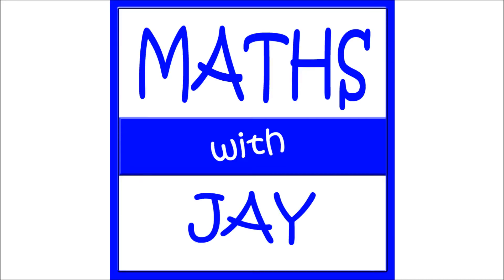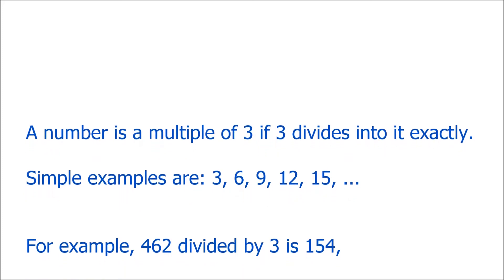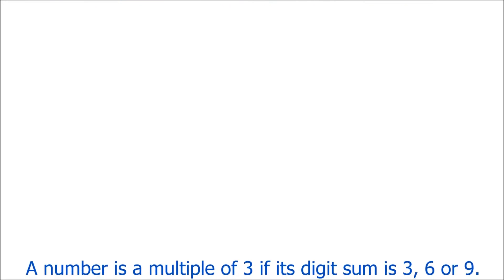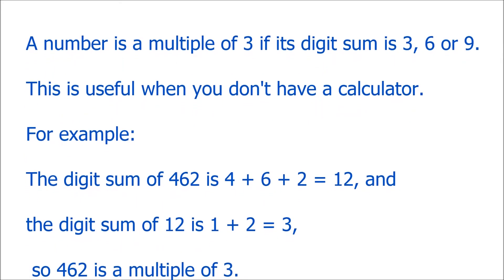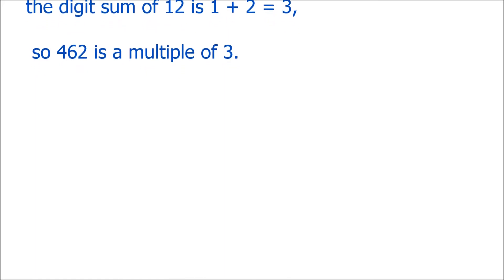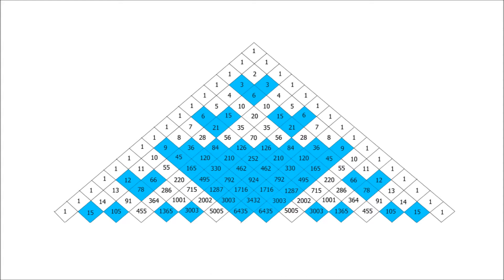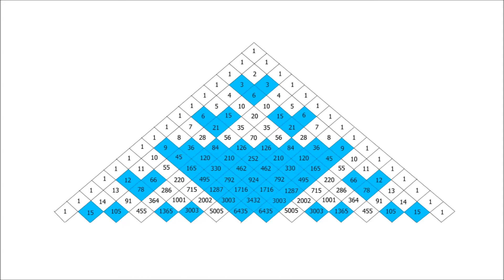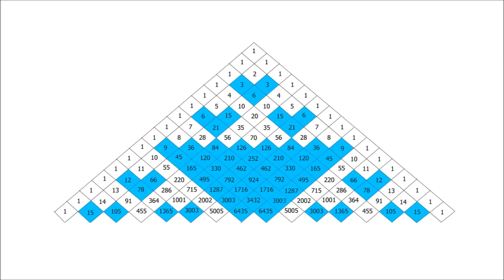Multiples of 3 in Pascal's Triangle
Colouring in multiples of 3 in Pascal's Triangle. Can you continue this pattern? How does it repeat?